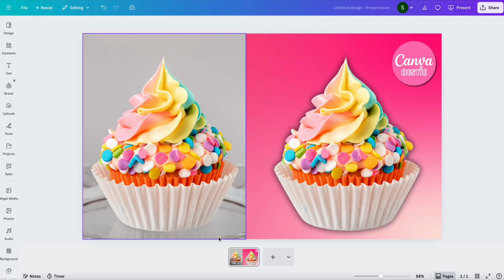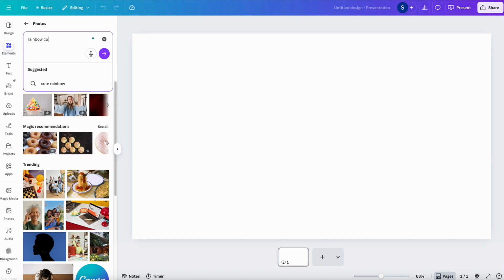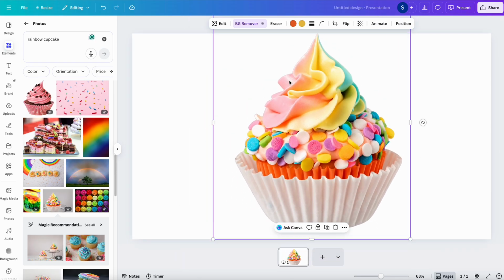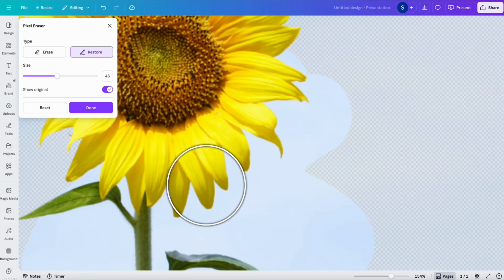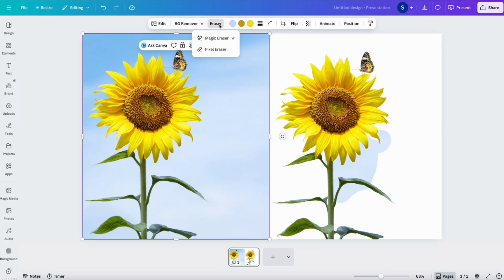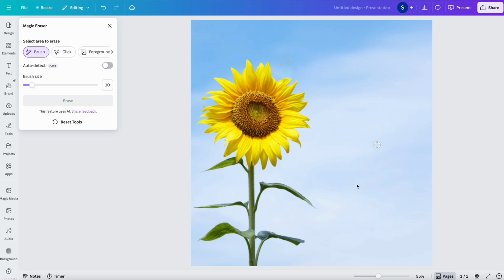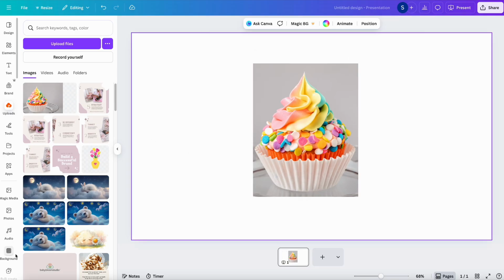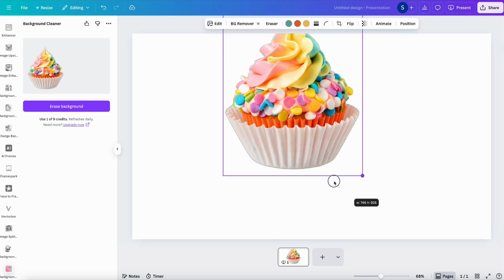How to Remove Background from Photo in Canva ! Fast and Free Tutorial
Learn how to remove background from photo in Canva easily without having Canva Pro.

Hey besties! In this step-by-step Canva tutorial, I’ll show you how to create clean, professional-looking images using Canva’s background remover tool. Whether you’re editing product photos, profile pictures, or creative designs, my easy to follow tutorial will help you achieve amazing results in just a few clicks.

Canva is the perfect design tool for everyone—from beginners to content creators—allowing you to create stunning graphics for social media, presentations, and so much more. With Canva’s simple drag-and-drop tools, designing has never been this fun!

About CanvaBestie 💖
On CanvaBestie, my mission is to help you become besties with Canva! Here, you’ll find quick, easy-to-follow Canva tutorials and helpful design tips that’ll make you feel like a pro in no time.

💡 You’ll Learn:
✅ How to remove a background in Canva (Free + Pro methods)
✅ How to make your cutout look smooth and professional
✅ How to add a new background, color, or texture
✅ The best export settings for transparent images